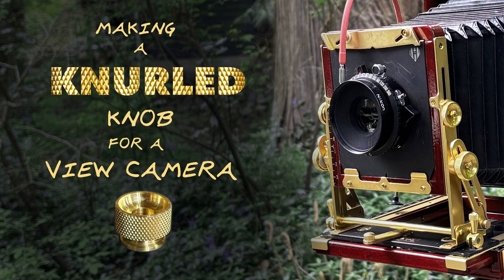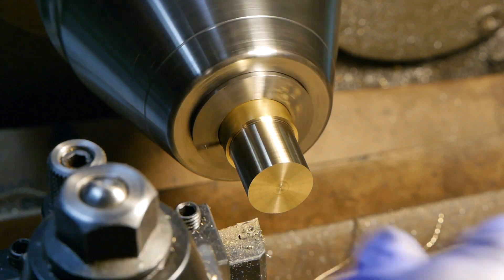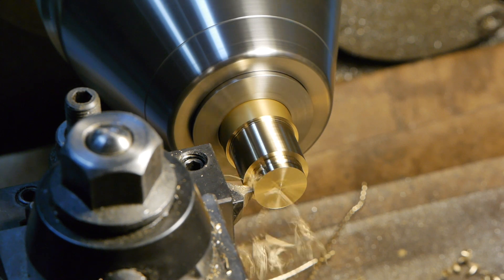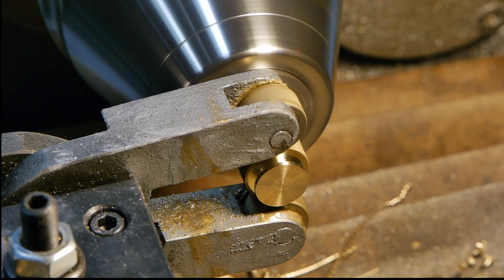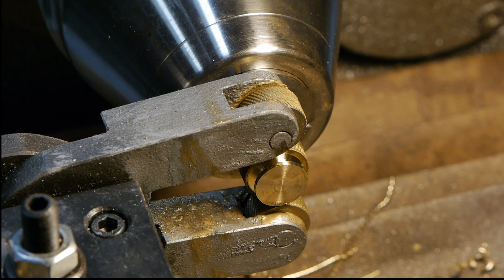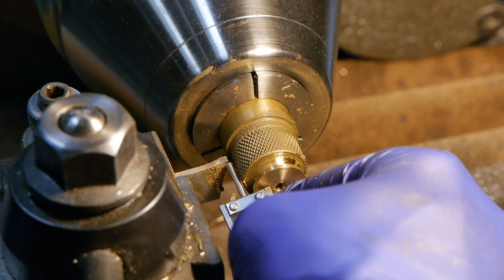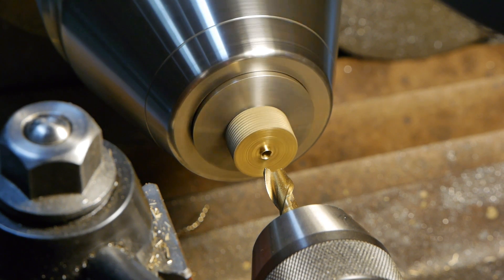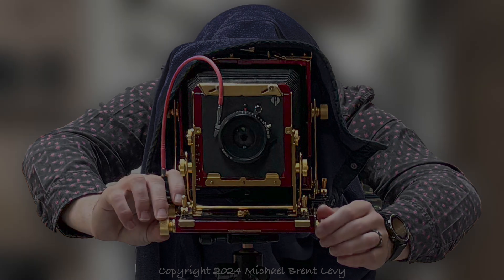Making a Knurled Knob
I describe the machining and knurling on the lathe of a new brass replacement  knob for this view camera. In the process, I explain how to achieve the perfect form knurl.